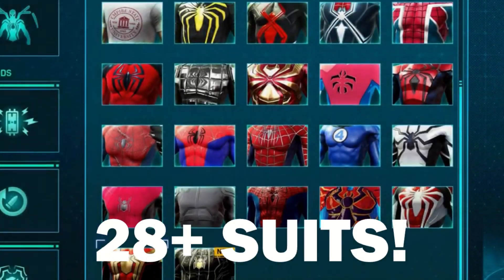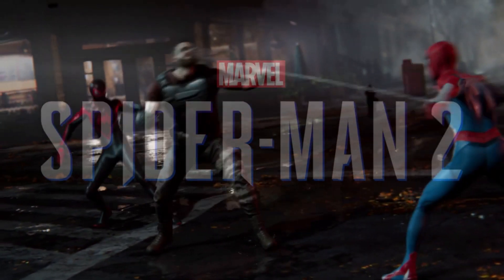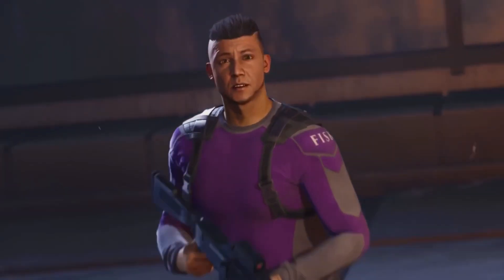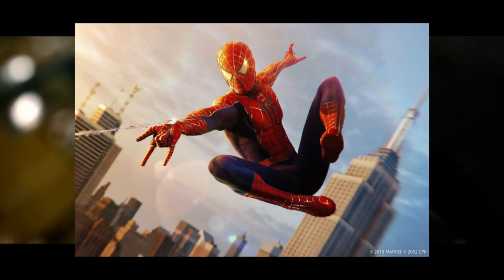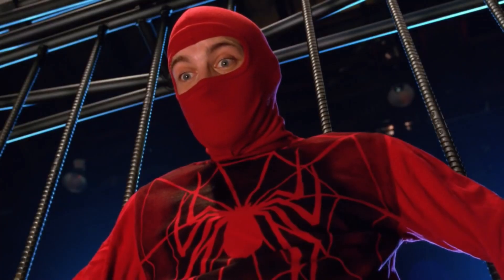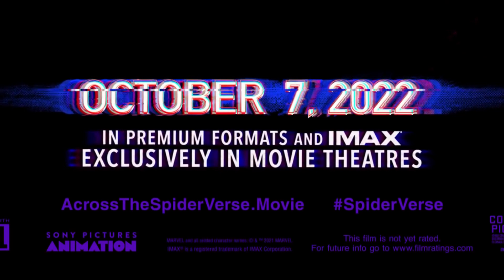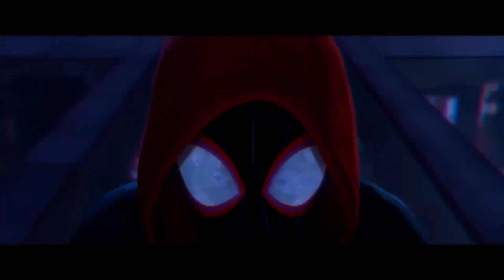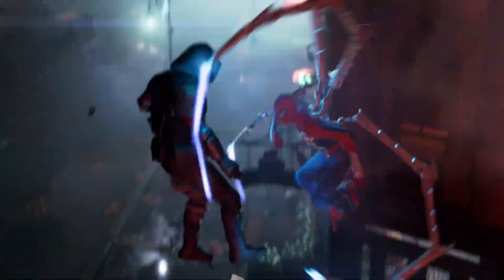5 Suits That NEEDS To Be In Marvel's Spider-Man 2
This video is a list of Spider-Man Suits missing in PS4 Spider-Man that should be in the upcoming Marvel's Spider-Man 2 game